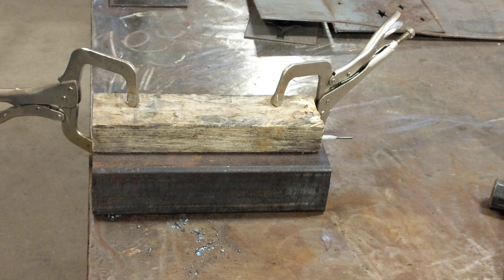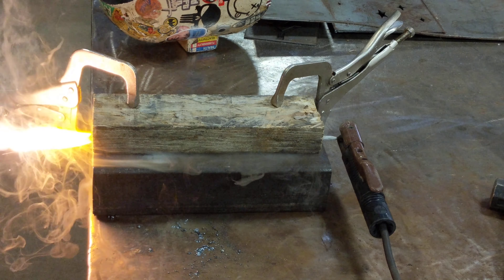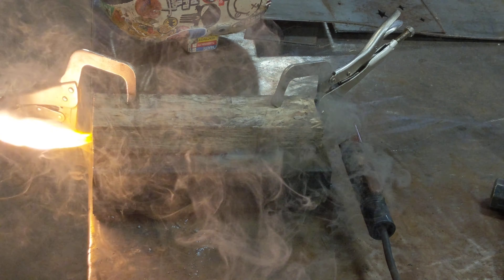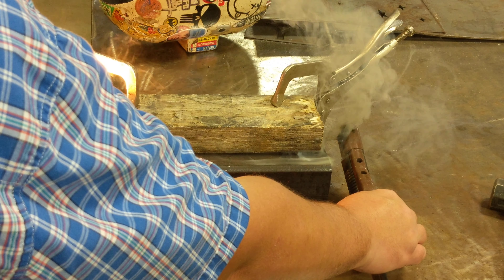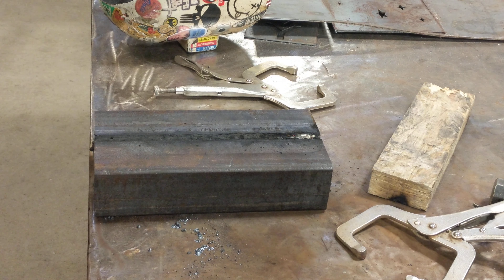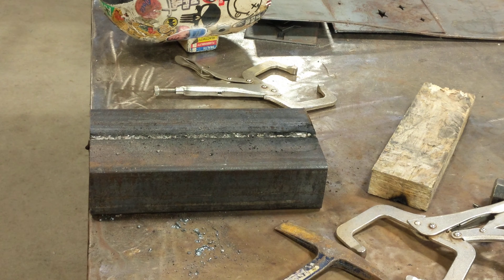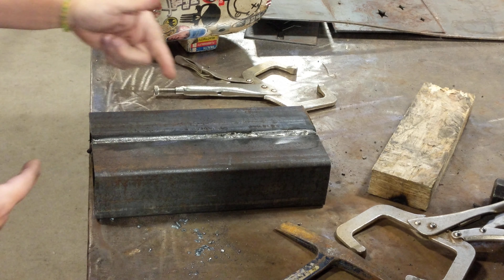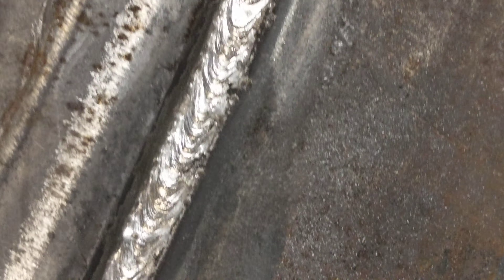7018 Autoweld! 5/32"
5/32" excalibur at 170 amps.